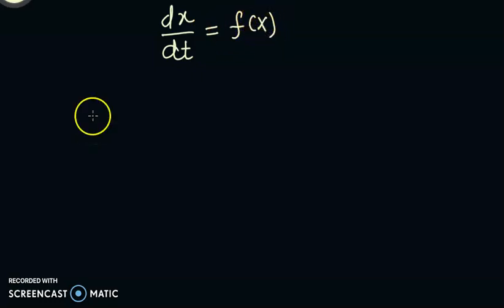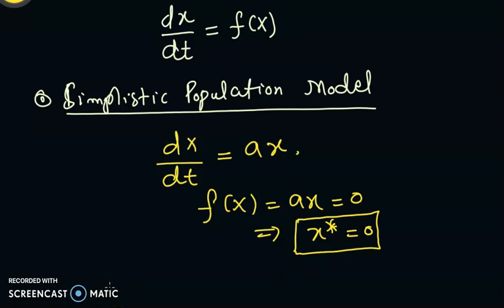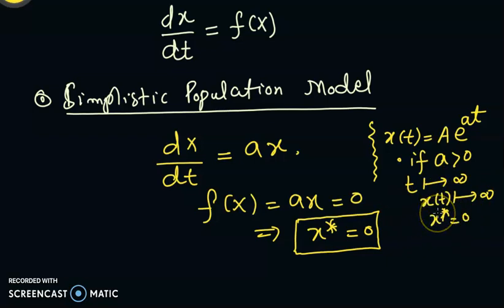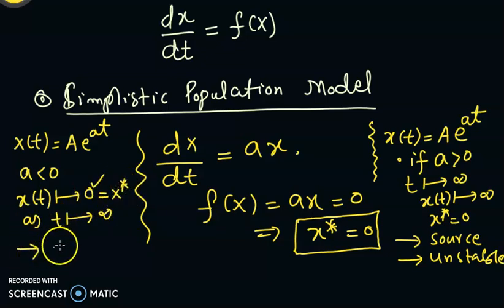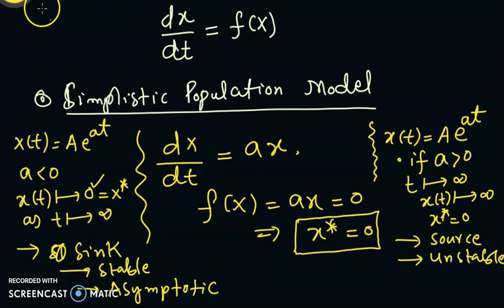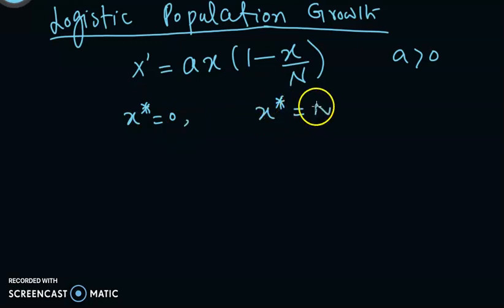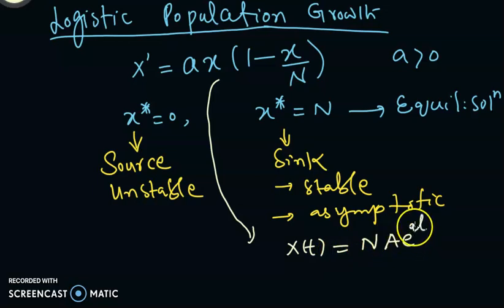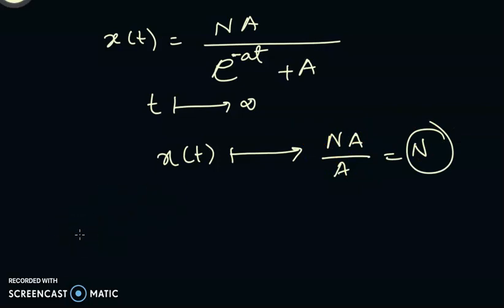Revisting Stability of equilibrium points of simplistic and logistic population models.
In this short video, we revisit the stablity of equilibrium points of simplistic and logistic population models.
In this video, we delve into the fascinating world of population models, specifically revisiting the stability of equilibrium points in simplistic and logistic models. We'll explore how these models help us understand population dynamics and predict long-term behavior.  We'll cover key concepts like equilibrium points, stability analysis (including eigenvalues and eigenvectors), and the differences between simplistic and logistic growth. Whether you're a student, researcher, or simply curious about mathematical biology, this video provides a clear and concise explanation of these fundamental concepts. Join us as we unravel the mathematics behind population growth and stability!
Abdul Fatah Khalil Rajri Mathematics- Sukkur IBA University